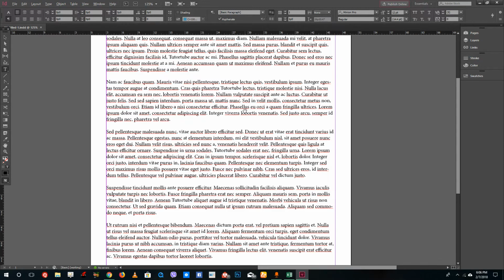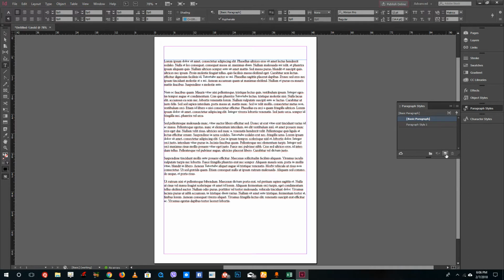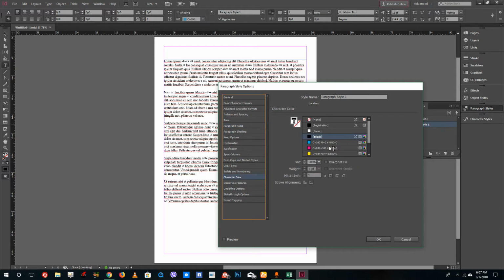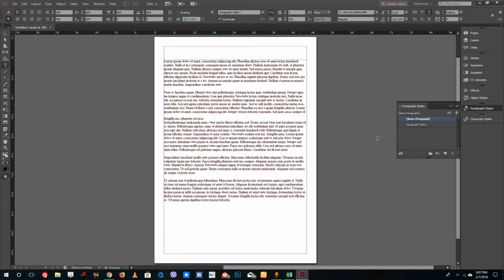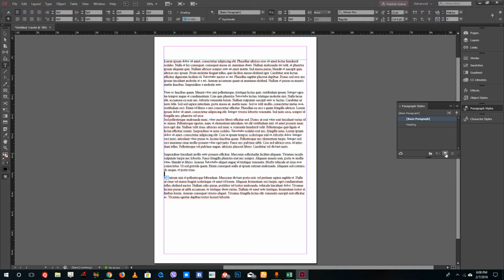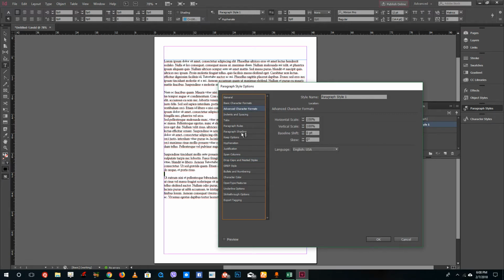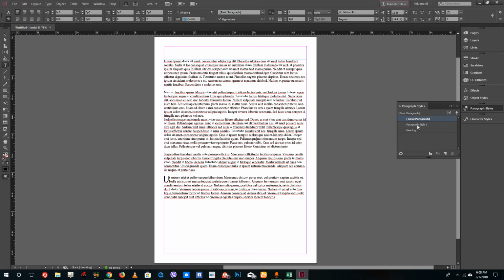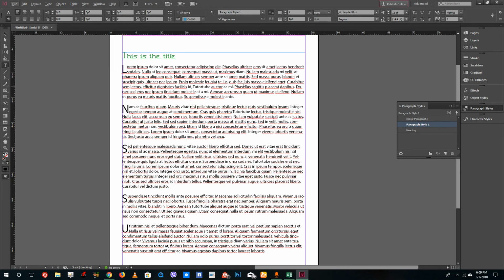InDesign Tutorial - Lesson 43 - Paragraph Styles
In this tutorial we will be discussing on Paragraph Styles inside of InDesign.